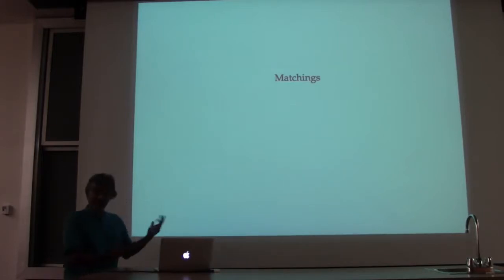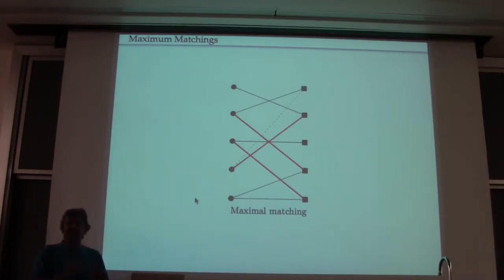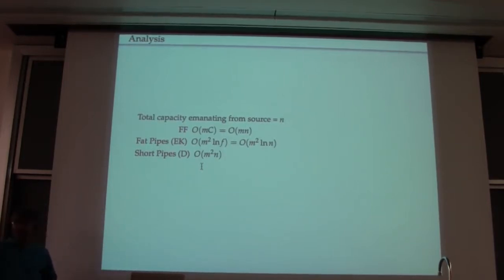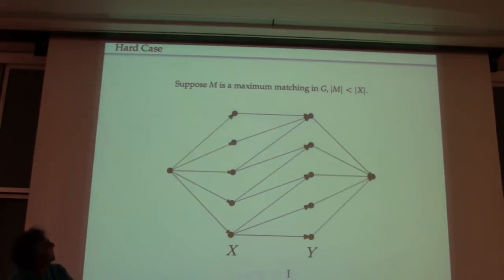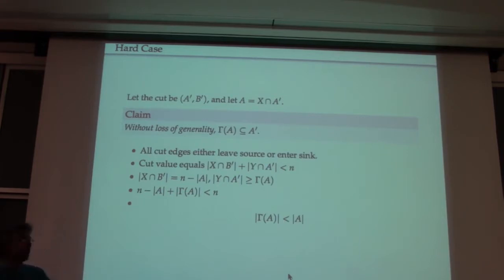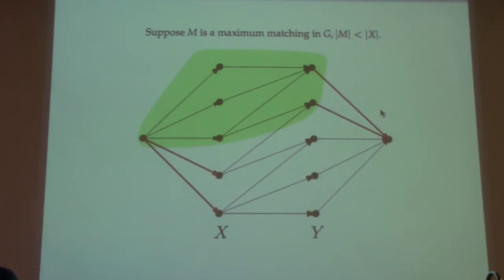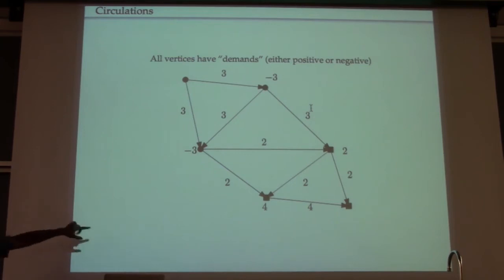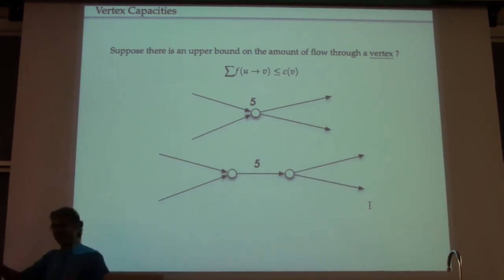Advanced Algorithms 9/30/2014